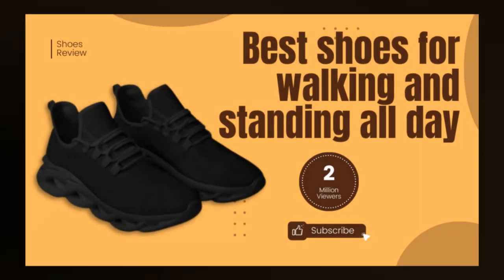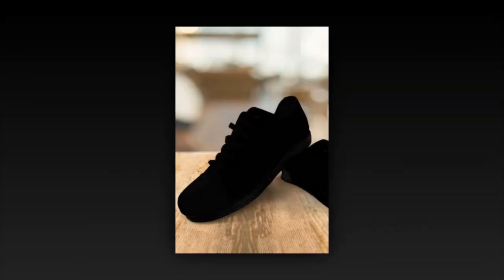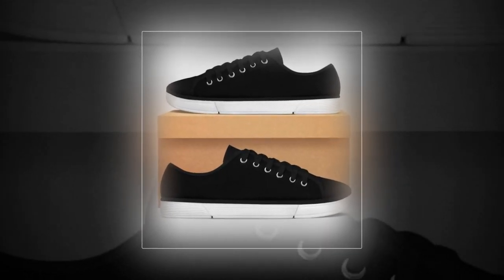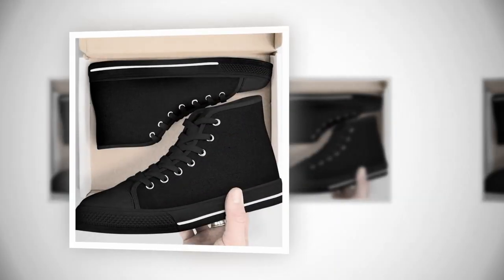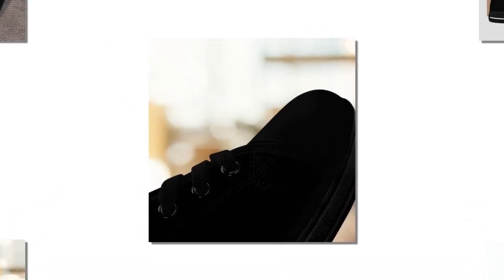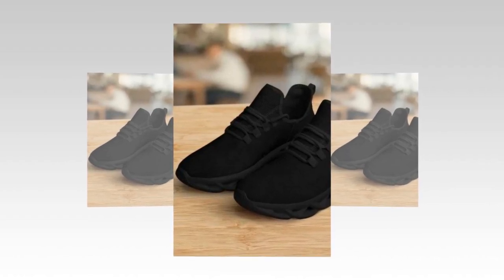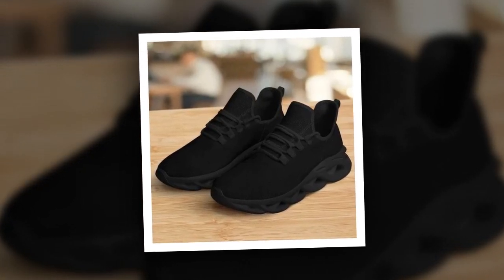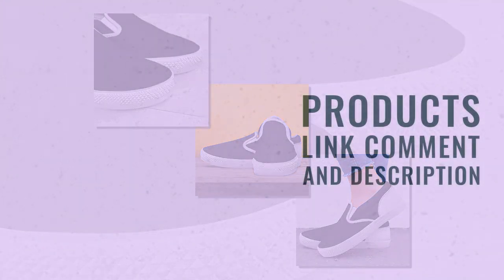The Ultimate Comfort: M Soul Shoes from Zasav.com | Best Shoes for Walking and Standing All Day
⭐ = Discover the unparalleled comfort of M Soul Shoes, the best shoes for walking and standing all day. Designed with a 100% canvas upper and reinforced heel, these shoes ensure breathability and reduce foot fatigue, making them perfect for all-day wear. Their classic lace-up design pairs well with various outfits, offering both style and versatility. Whether you're at work or on a casual outing, M Soul Shoes keep your feet comfortable and stylish all day long.

𝑽𝒊𝒅𝒆 𝑬𝒅𝒊𝒕𝒐𝒓: Abdullah As Sayem.
𝑽𝒐𝒊𝒄𝒆: Yubair Hossain.
𝑺𝒄𝒓𝒊𝒑𝒕: Atiqur Rahman.